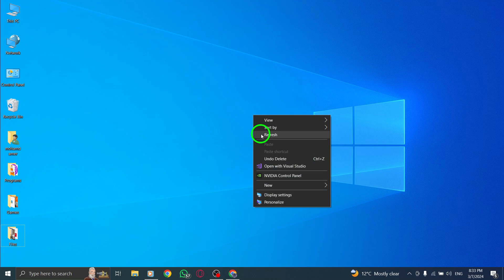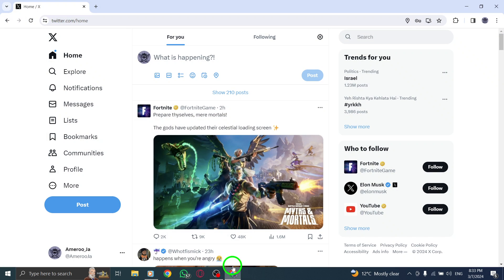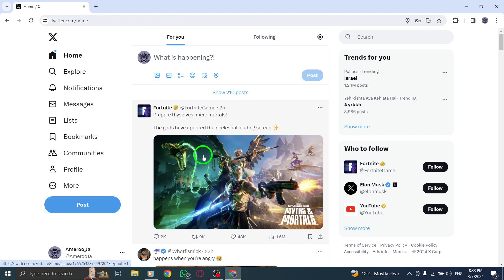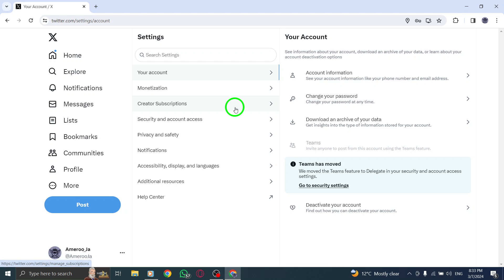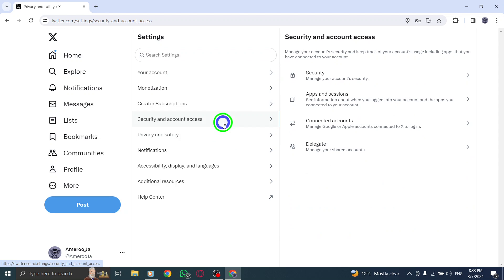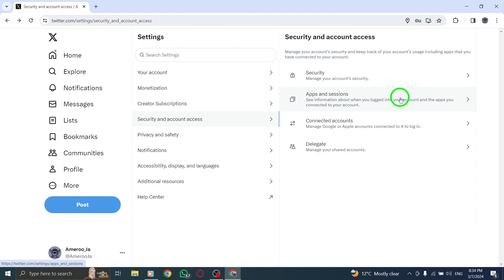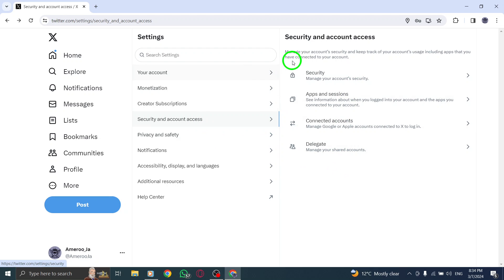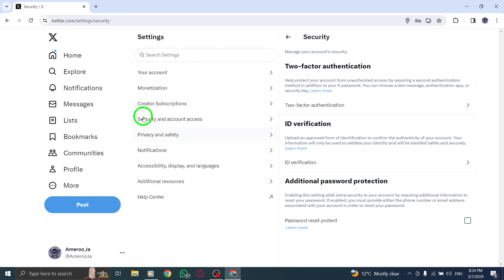How To Verify Account By Recaptcha On X (Twitter) On PC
In this video tutorial, learn how to verify your Twitter account using reCAPTCHA on your PC with these simple steps:

1. Log in to your account.
2. Look for the message instructing you to verify your account.
3. Select Start.
4. You will see a pinwheel or wait cursor while the captcha check completes in the background. No action needed.
5. Once confirmed as not a robot, select Continue to X to unlock your account.

Follow these steps to easily verify your Twitter account using reCAPTCHA on your PC. Unlock your account and enhance its security effortlessly.